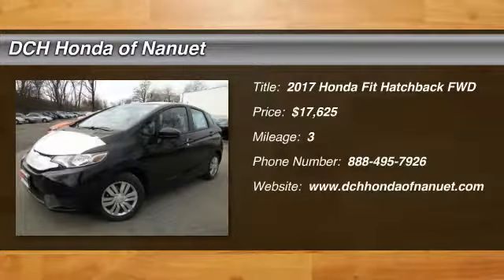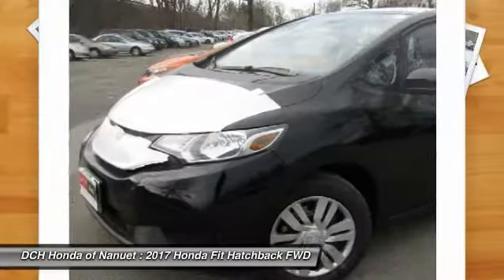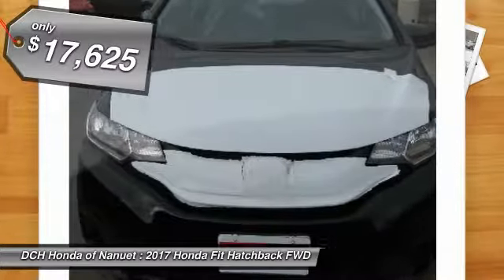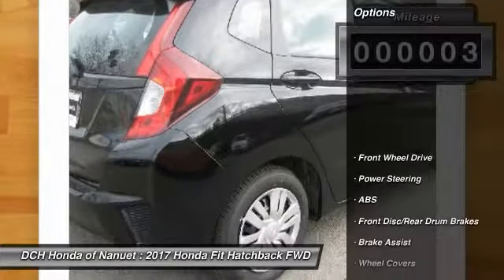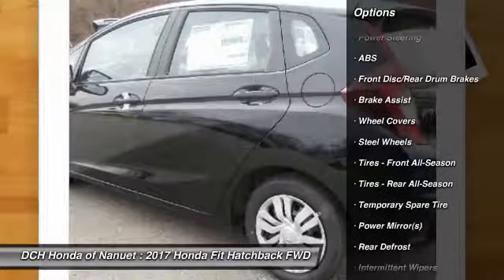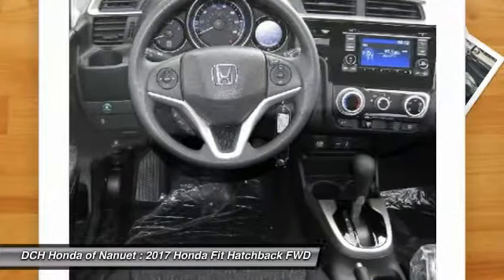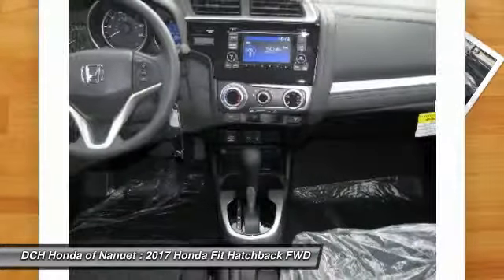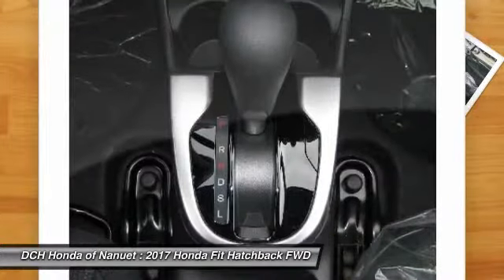2017 Honda Fit HN70422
2017 HONDA FIT Nanuet, NY
Stock# HN70422

BACK-UP CAMERA, BLUETOOTH, MP3 Player, KEYLESS ENTRY, 40 MPG Highway, . The Honda Fit is a subcompact bigger than it actually feels. With a slick new body design and a wider stance you'll notice the unique styling and accents are everywhere you look. The interior has been loaded with features not usually seen in a car of its class including available leather-trimmed interior with heated front seats and 60/40 split rear seats. Tech features include the available Honda LaneWatch which activates a tiny camera in the passenger side mirror to display a live feed to the center 7 inch touch screen. With HondaLink Next Generation you can be connected to the world and access many of your favorite iPhone apps via the audio interface. With the Honda Satellite-Linked Navigation system you can navigate to all of your favorite destinations and with the HD Digital Traffic feature you can avoid gridlock and slowdowns. The 130hp engine @ 6600rpm gives the Fit plenty of zip and with a choice of a 6-speed manual transmission or the continuously variable transmission you will be sure to maximize efficiency whatever the driving conditions. With the ECON button your Fit will be able to automatically adjust fuel-consuming systems to maximize efficiency and with Eco Assist the coaching bars will be able to help you show how efficiently you are driving so that you can maximize your gas tank. With up to 41mpg available in the CVT models you should not have a problem. Safety features include the next-generation Advanced Compatibility Engineering body structure which is a Honda exclusive design that utilizes a network of connected structural elements to distribute frontal crash energy more evenly throughout the front of the vehicle. A multi-angle rearview camera comes standard on every fit this generation and shows much more of what's behind from 3 different angles.